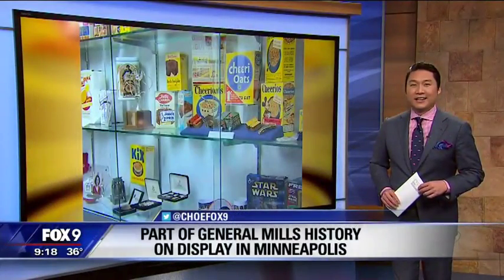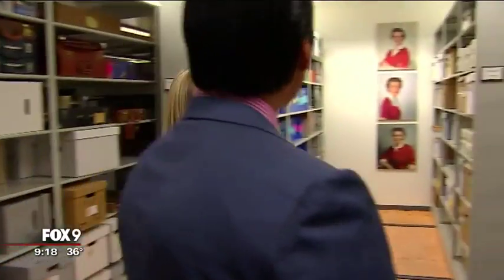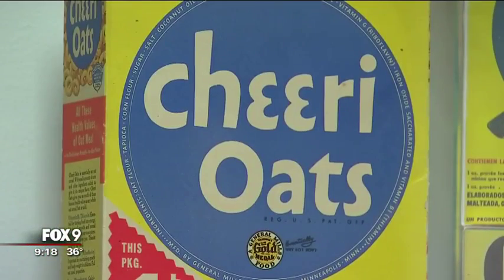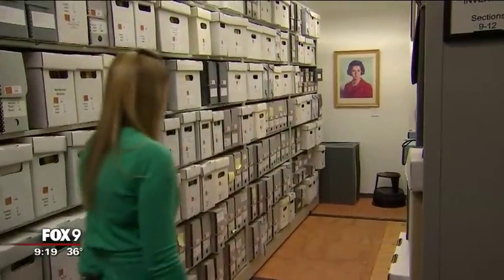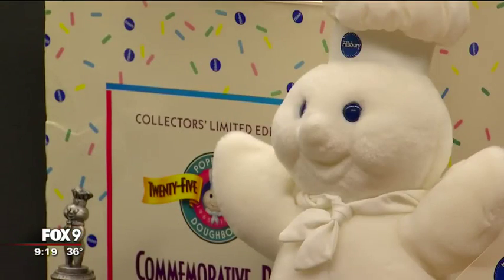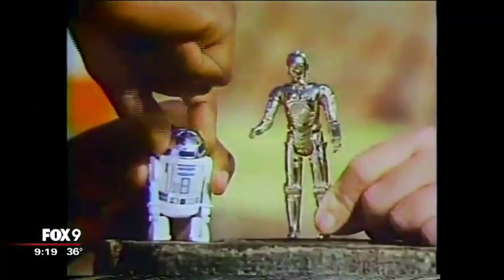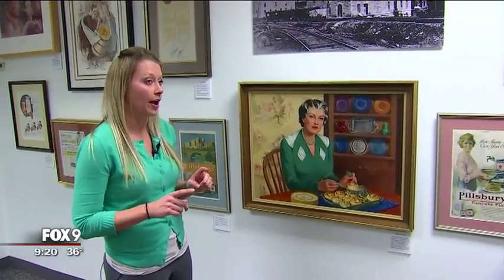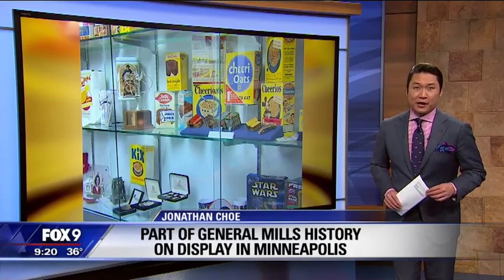A look into the General Mills archive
From Cheerios to Play-Doh, General Mills is responsible for some of the most iconic products on our shelves, but with the company’s 150th anniversary this year company realized some historic items were missing from its archive. General Mills’ history goes all the way back to the 1860s, but archivists only started keeping track of its products about 35 years ago. Now they're asking the public to help fill this huge gap.